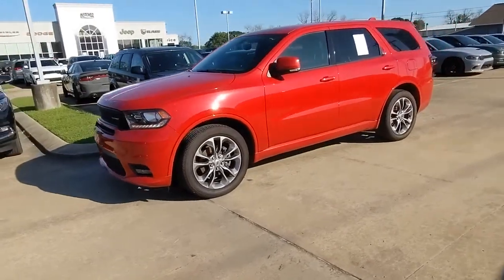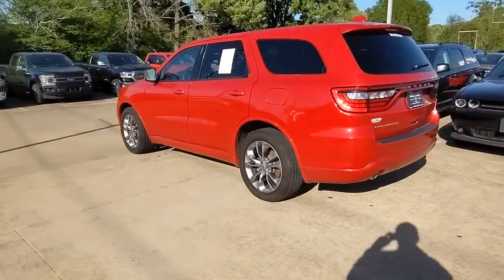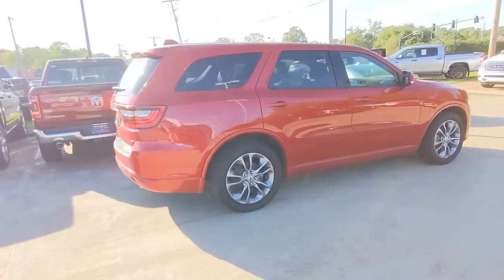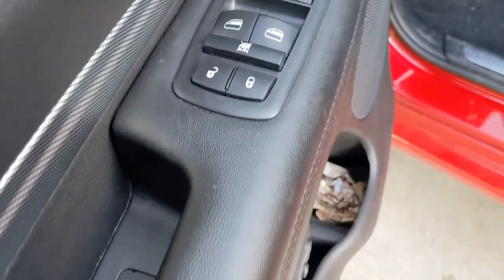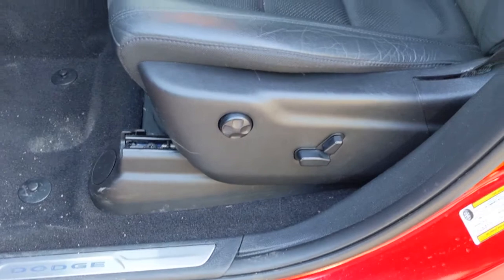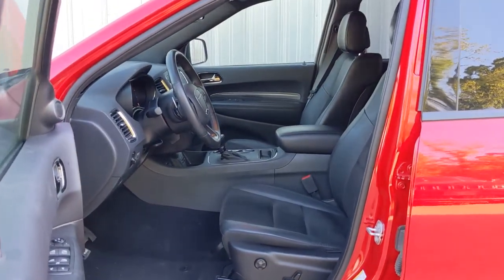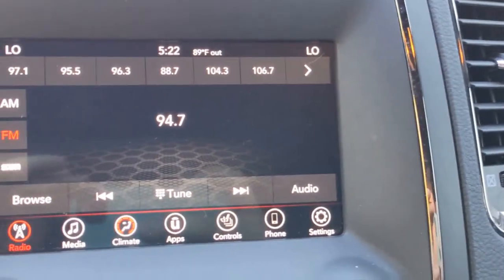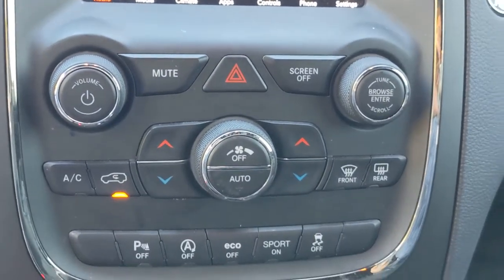2020 Dodge Durango Natchez, Woodville, Gloster, MS, Vidalia, Ferriday, LA 118524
Redline 2 Coat Pearl Used 2020 Dodge Durango available in Natchez, Mississippi at Natchez CDJR. Servicing the  Woodville, Gloster, MS, Vidalia, Ferriday, LA area.
2020 Dodge Durango GT Plus - Stock#: 118524 - VIN#: 1C4RDHDG2LC118524

Natchez CDJR
201 Sergeant Prentiss Dr